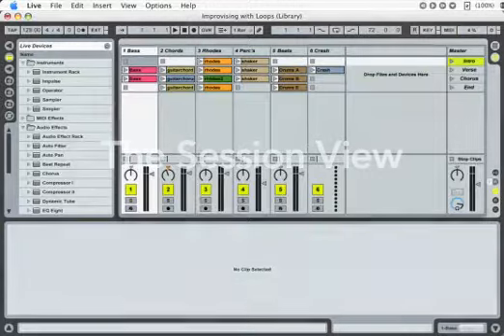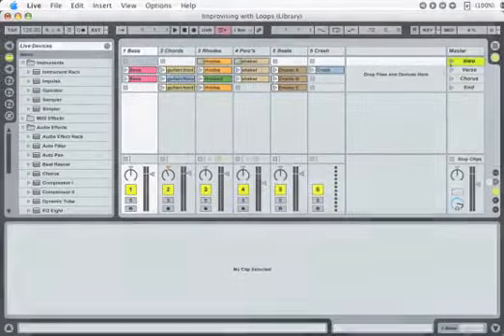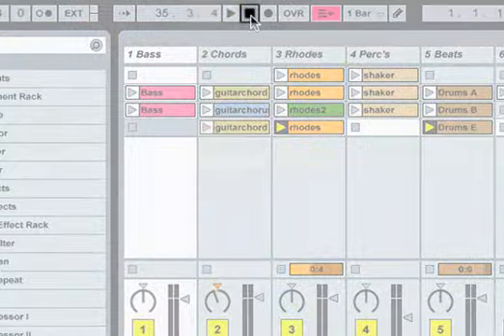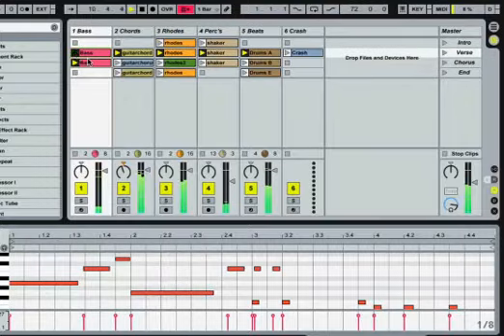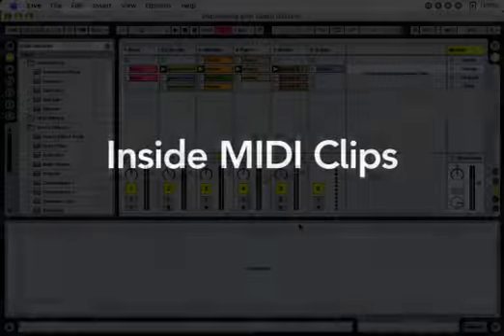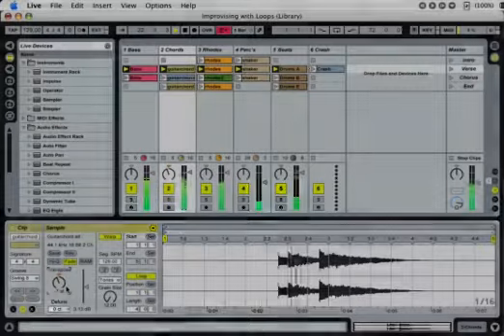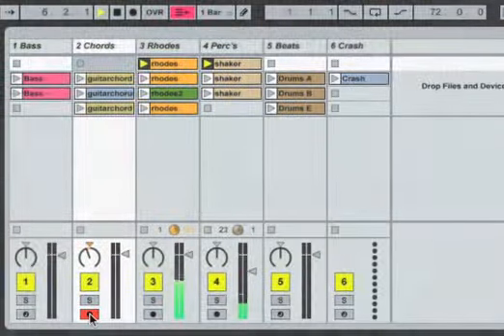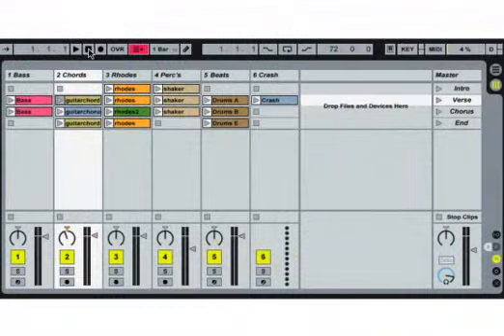improvising with loops